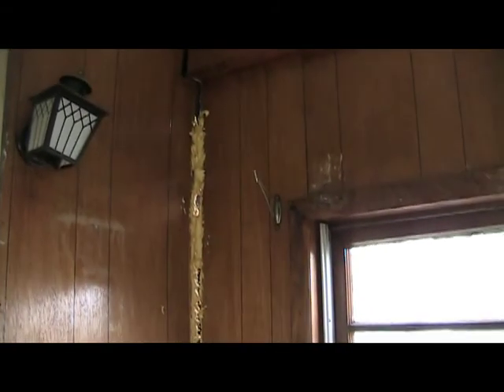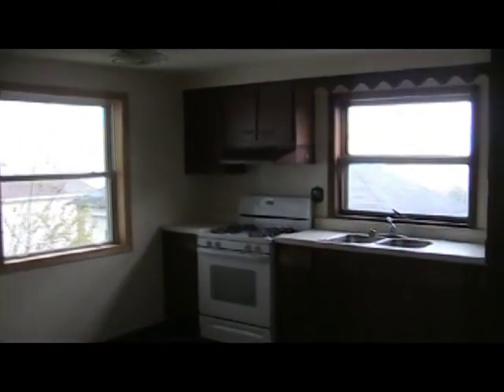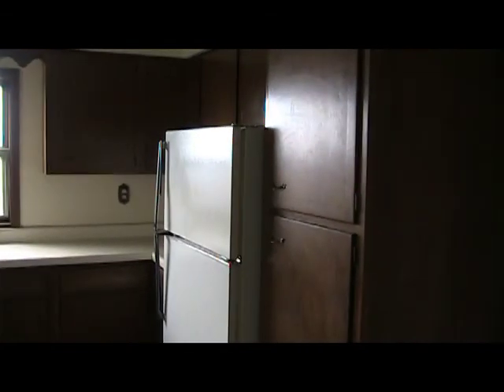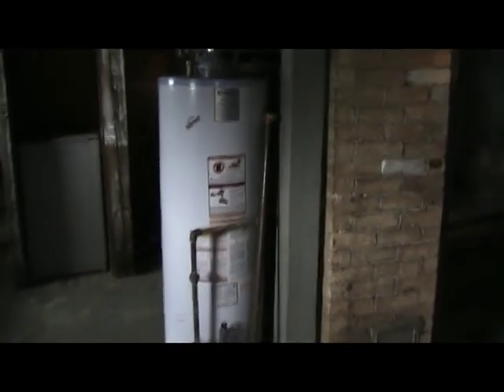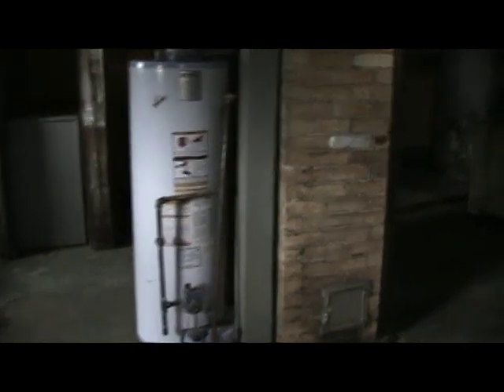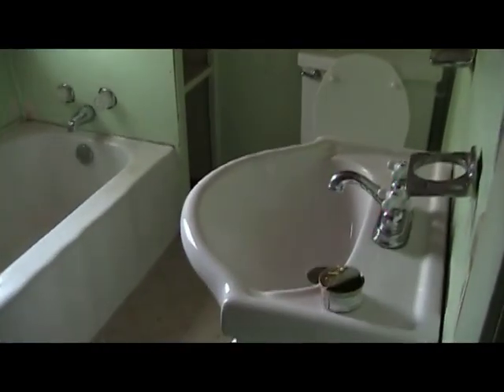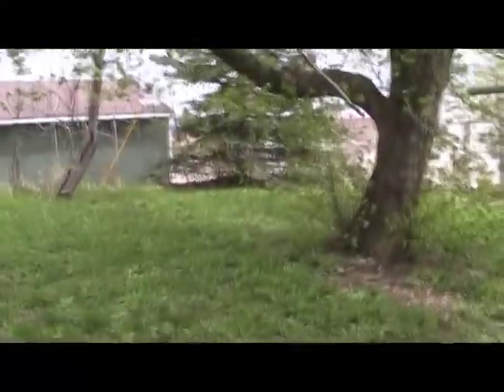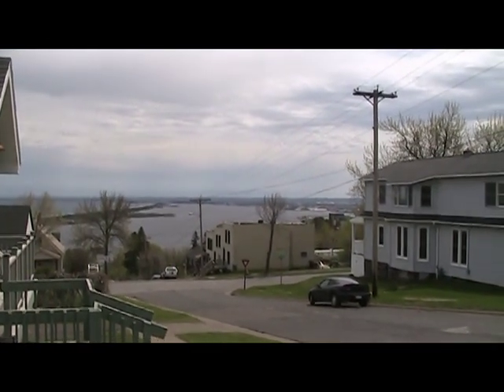418 N 8th Ave W